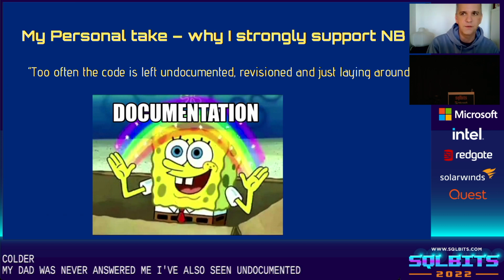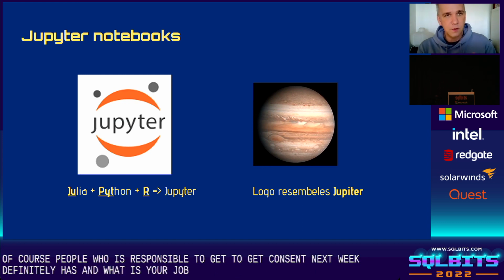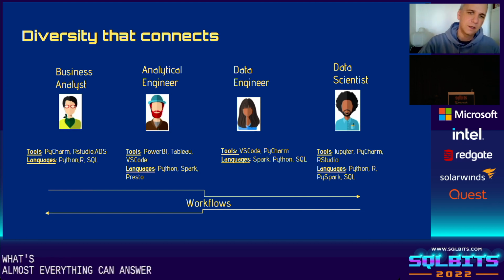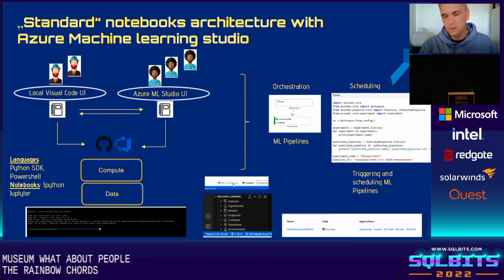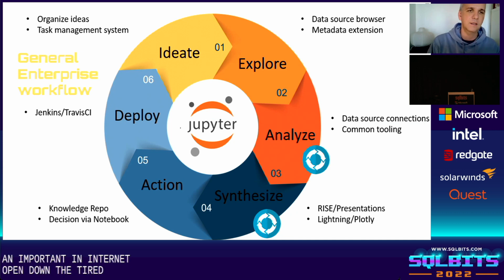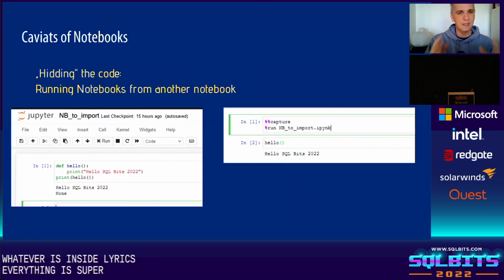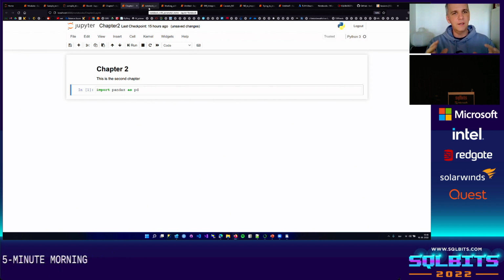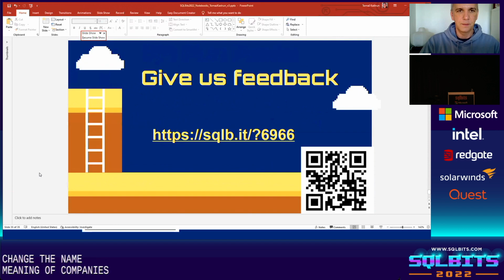Notebooks - standardized enterprise solution for better story telling.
Delivering clear business supported decision is key element for good storytelling. Notebook and formatted text and code can help your organisation tidy up reporting, daily operational tasks and also cleaner data management.
Speaker BIO: Microsoft Data Platform MVP, BI/DEV with 20+ years of background with statistics and math and more than 15+ years of MS SQL experience. Frequent speaker at SQL Saturday events and local user groups and Microsoft related events (PASS, 24HOP).